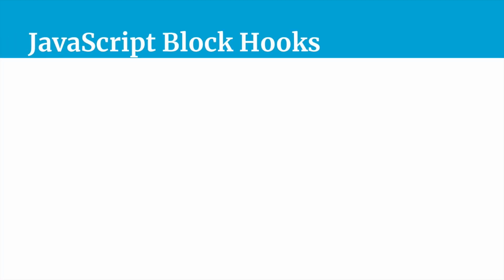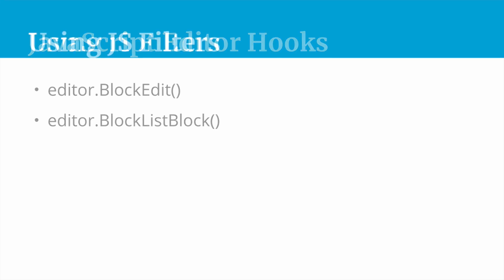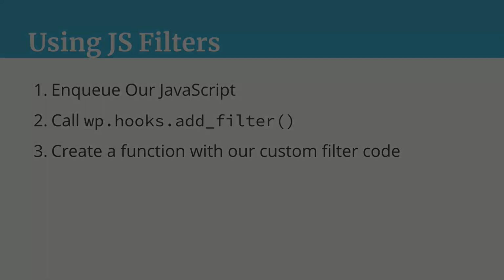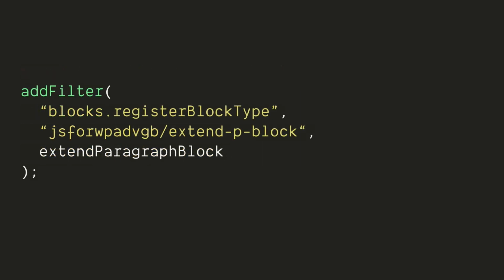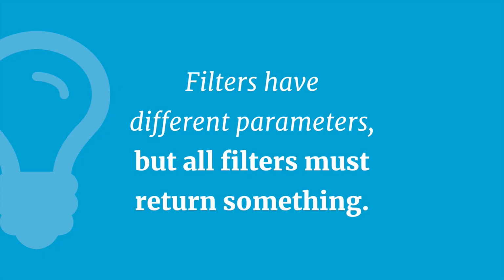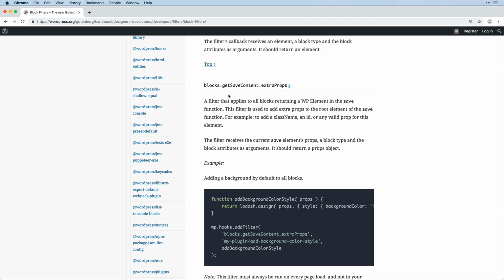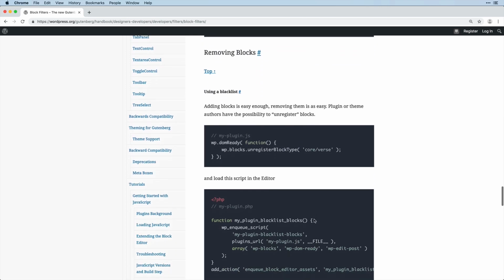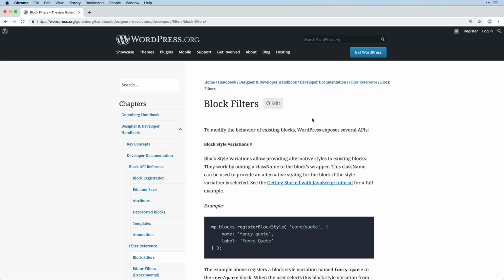Extending Core WordPress Blocks - Gutenberg Course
Please see updated version of this video here